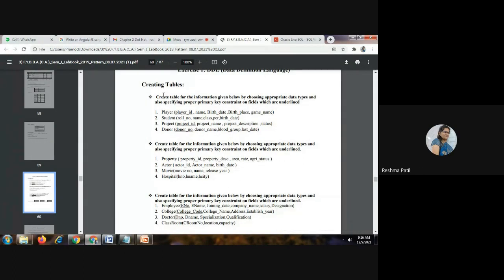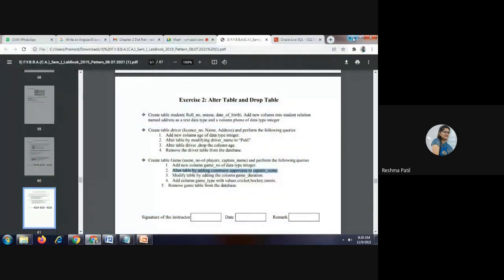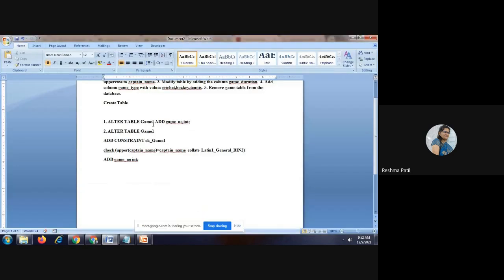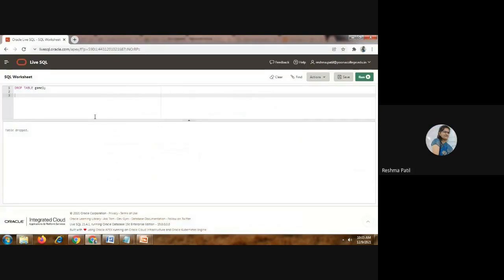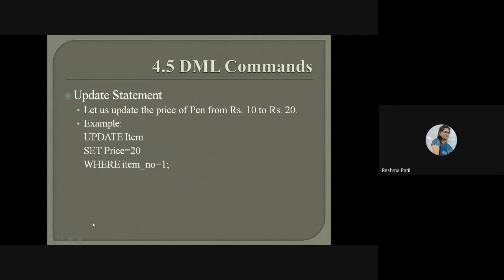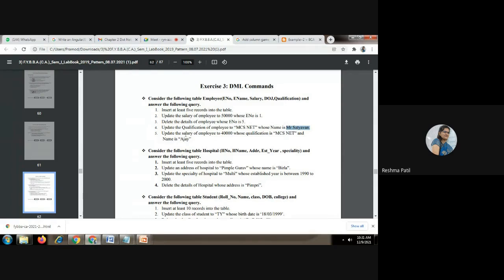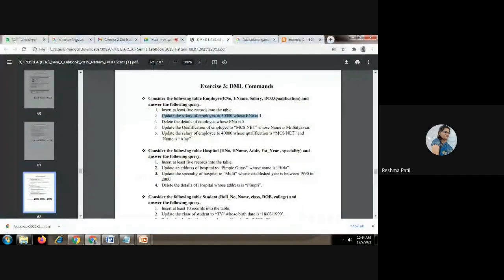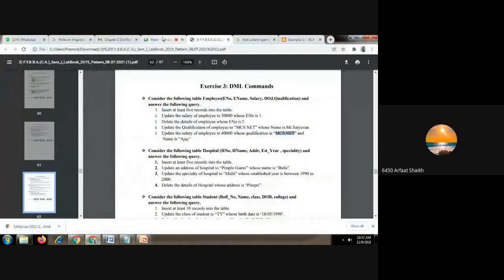Lab Exercise 2 Alter Table and Drop Table | Dr. Reshma Kadam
Lab Exercise 2:
Alter Table and Drop Table